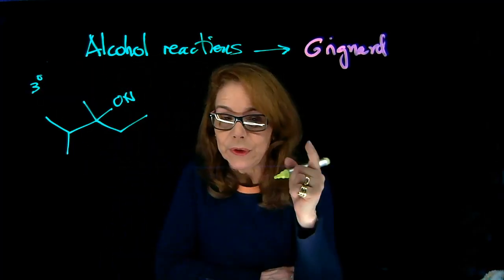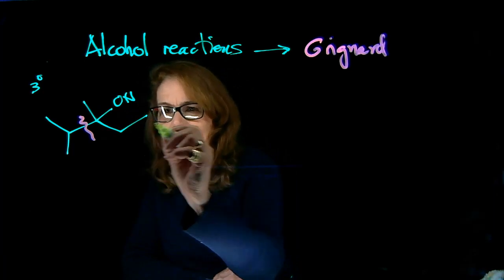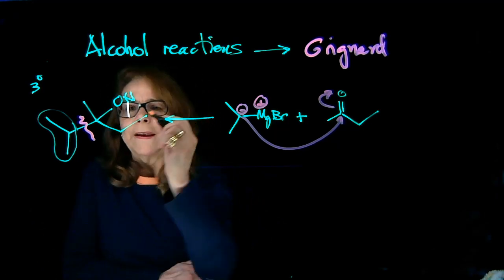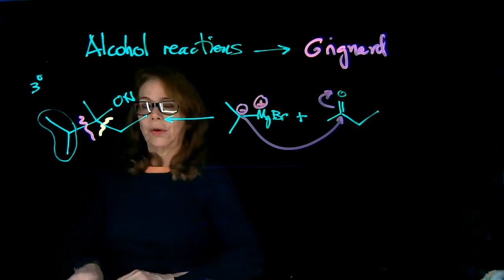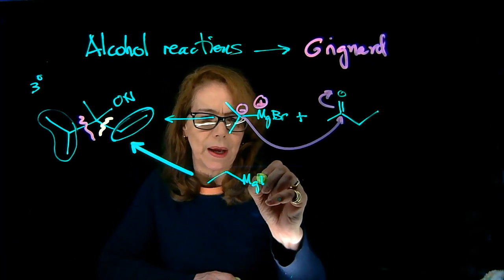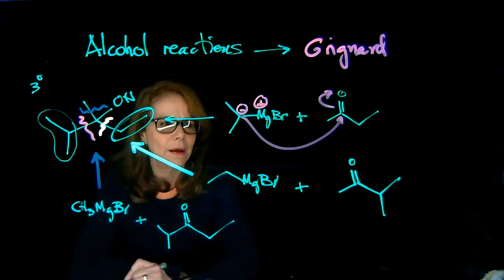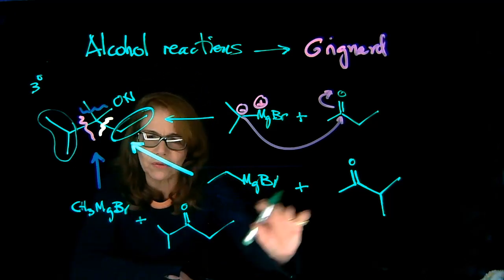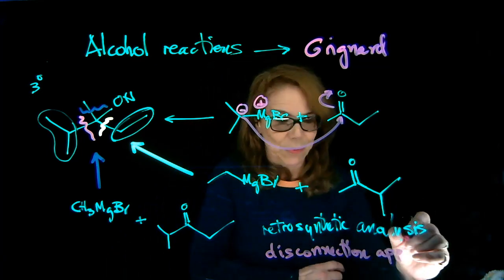Grignard 6 - synthesis planning, disconnection approach 2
Organic Chemistry II
Grignard reactions: Synthesis planning: retrosynthetic analysis-disconnection approach.
Synthesis of tertiary alcohol, three possible pathways.